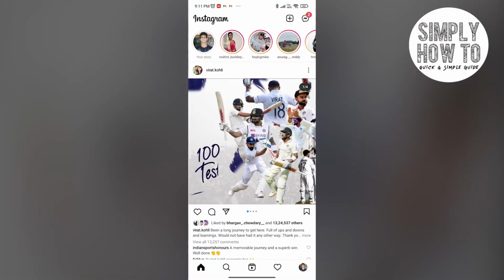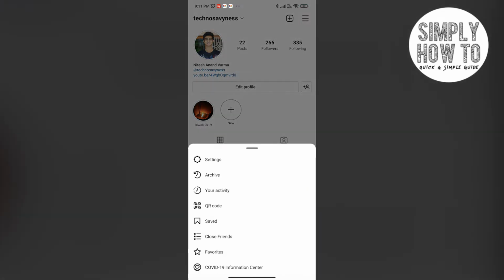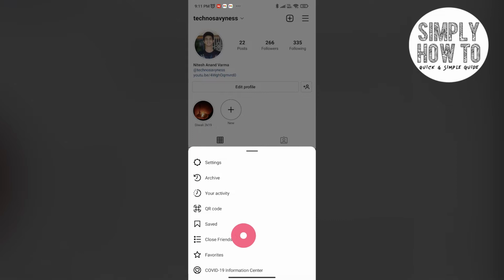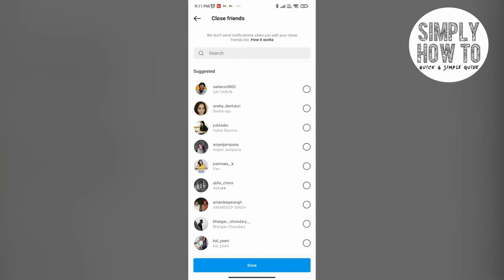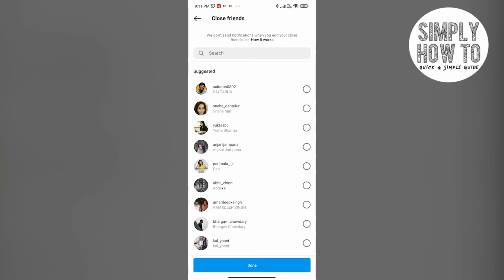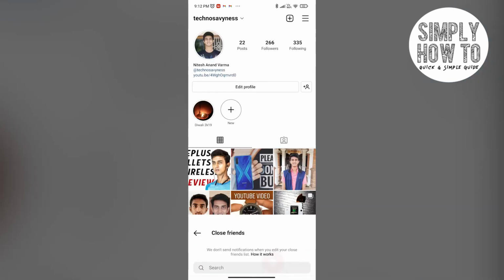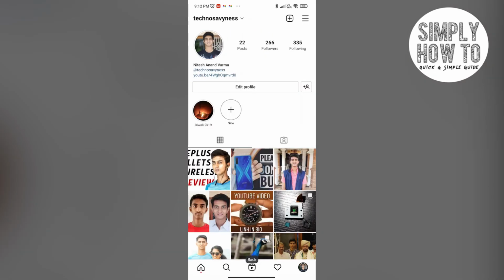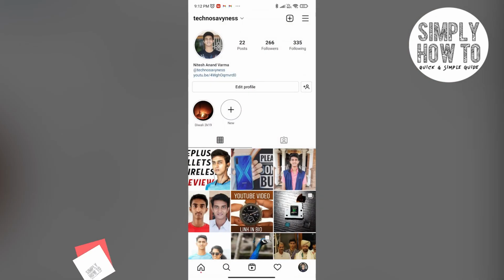How to Use The "CLOSE FRIENDS" Feature on Instagram 2022